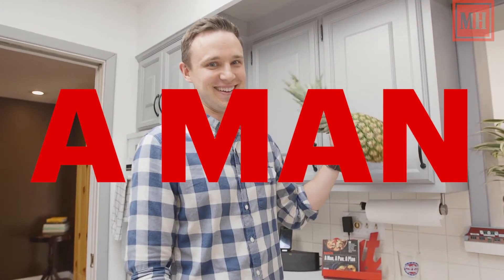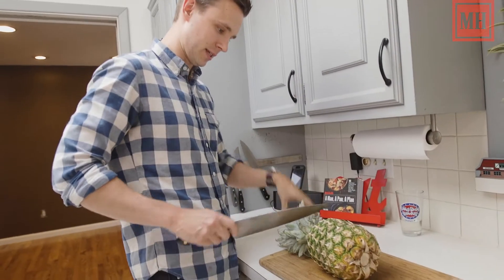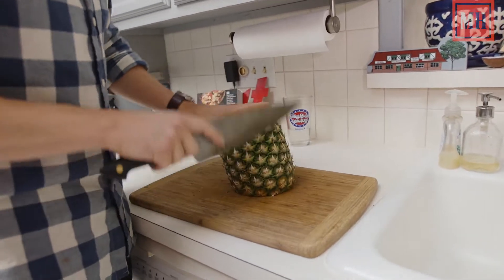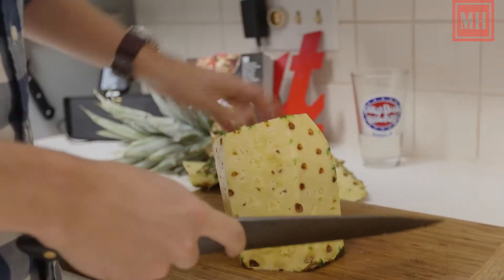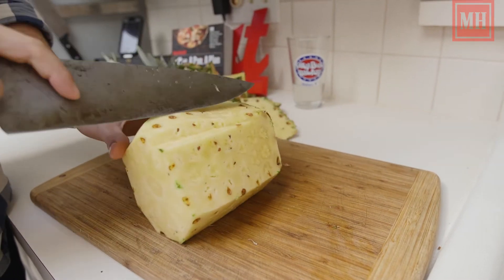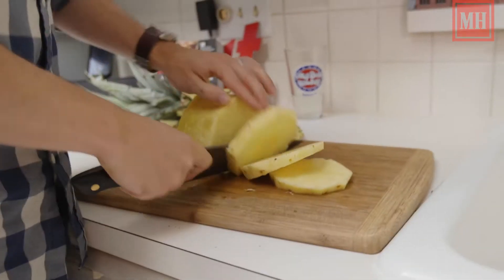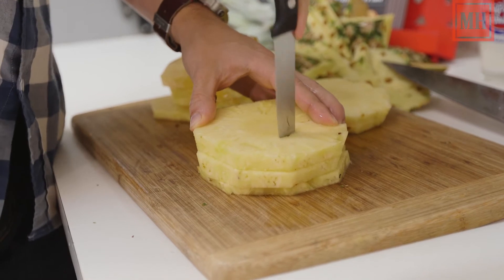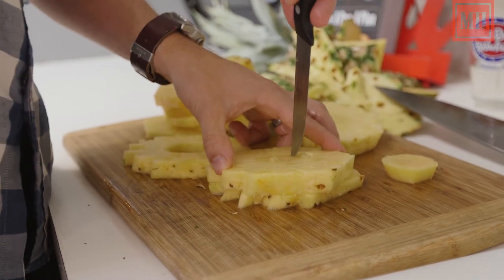A Pineapple Appeared in Your Kitchen? Well Here is How to Cut It